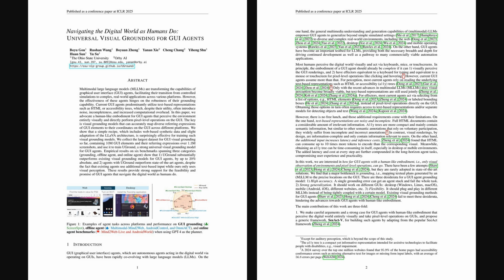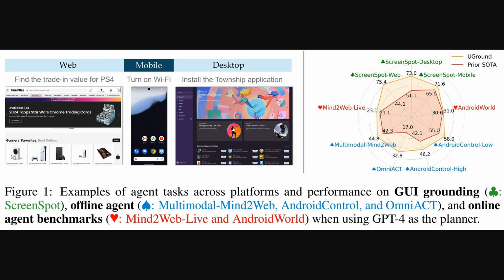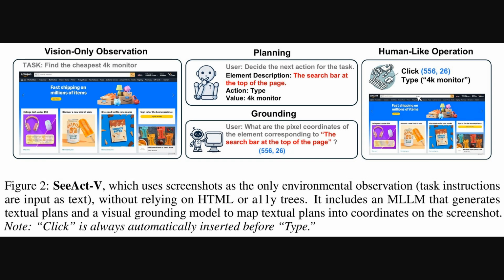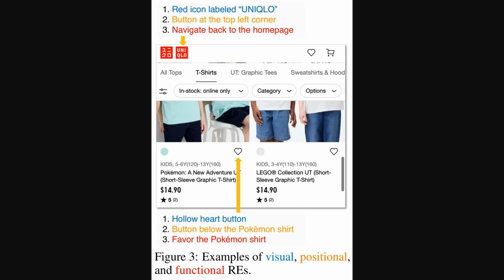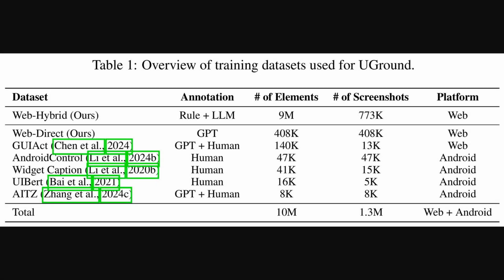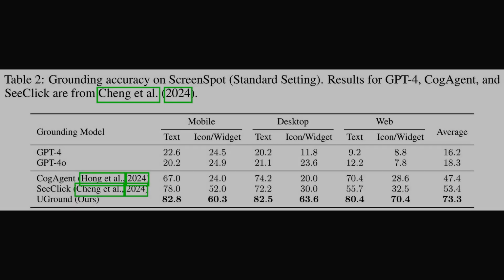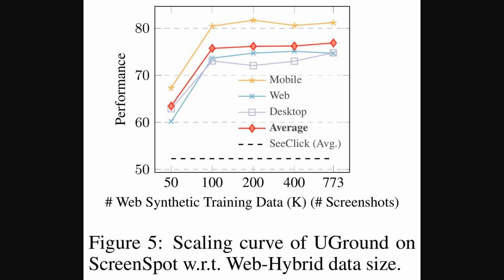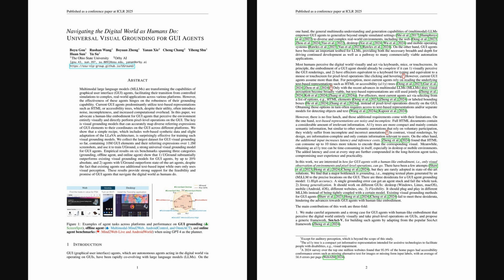Human-Like AI: Universal GUI Vision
In this AI Research Roundup episode, Alex discusses the paper:
'Navigating the Digital World as Humans Do: Universal Visual Grounding for GUI Agents'
This paper tackles how AI agents can understand and interact with graphical user interfaces (GUIs) purely visually, similar to humans. The authors introduce UGround, a universal visual grounding model that maps GUI elements to screen coordinates from screenshots, trained on a massive synthetic dataset to overcome the limitations of text-based methods.

Authors: Boyu Gou, Ruohan Wang, Boyuan Zheng, Yanan Xie, Cheng Chang, Yiheng Shu, Huan Sun, Yu Su